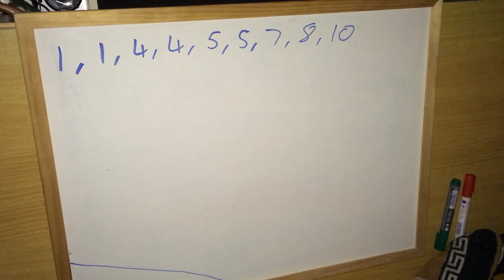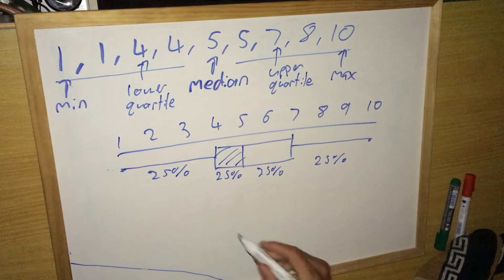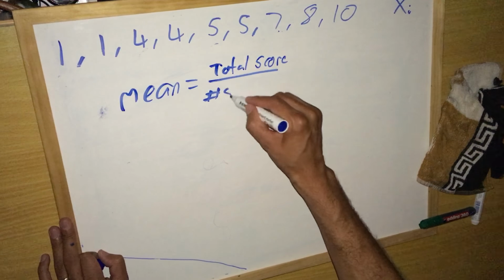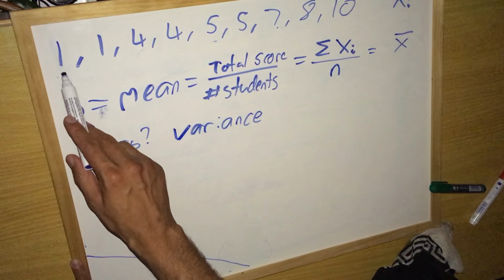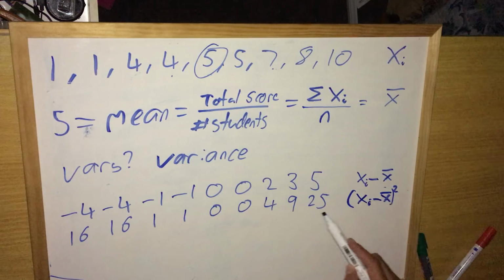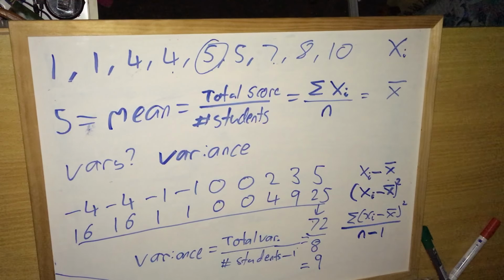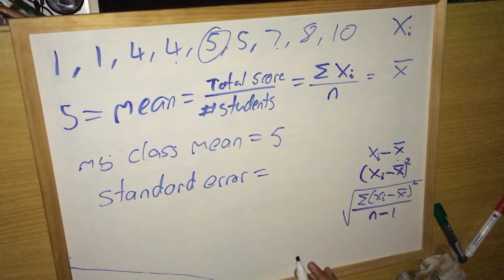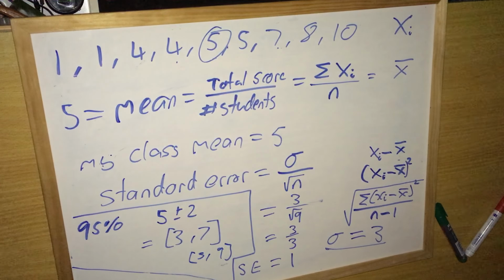Numbers with Nando - Stats for Teachers